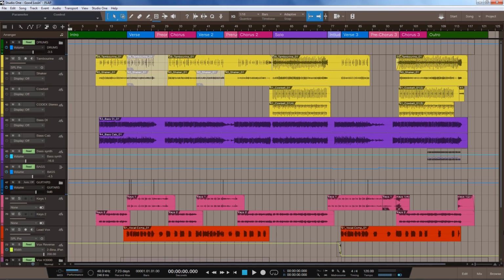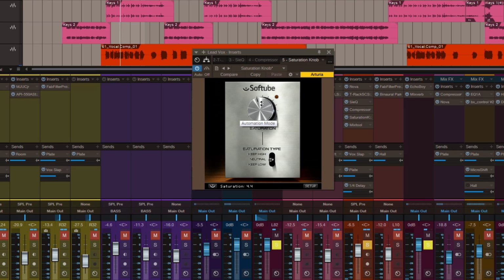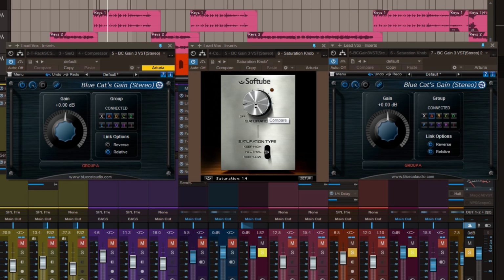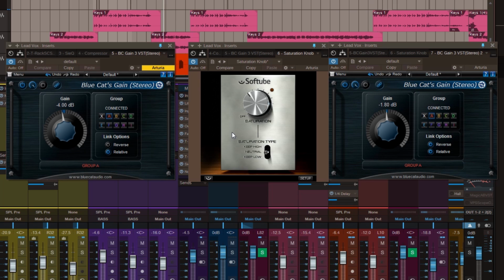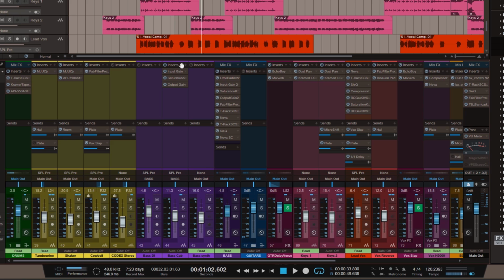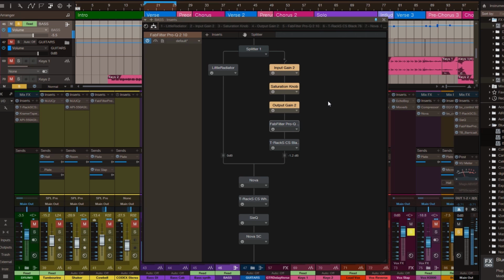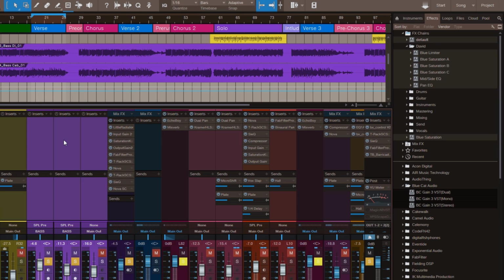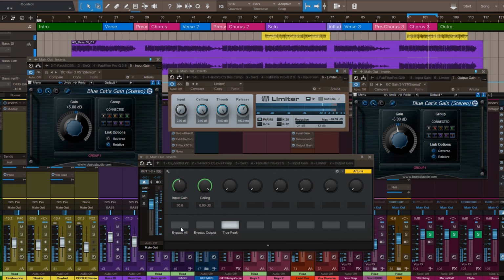Using Saturation Effectively (Studio One Tutorial by David Mood) - Warren Huart: Produce Like Pro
Download the Multitracks for this song and get a whole bunch of other free goodies here:

David Mood will show you several ways to control the dynamics of your vocal- and bass tracks and add fatness and character to them by using saturation.

This tutorial is an excellent example on how you can completely alter the vibe and feel of the song, just by adding colour and distortion. - I use this mixing technique all the time and I love it!

David uses Studio One, so he will not only show you different techniques on how to use saturation effectively in your mixes, but he´ll also share some amazing insights into the workflow of Studio One, which might make you consider using it as your main DAW. ;-)